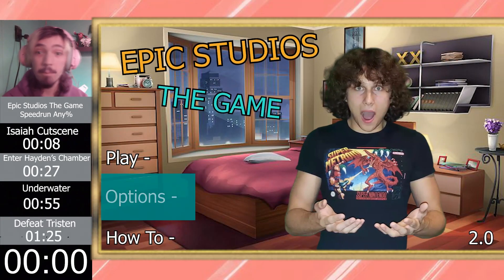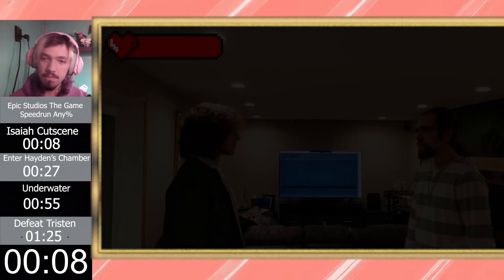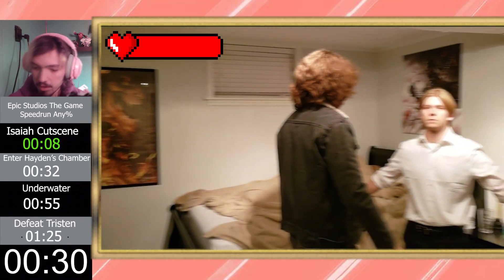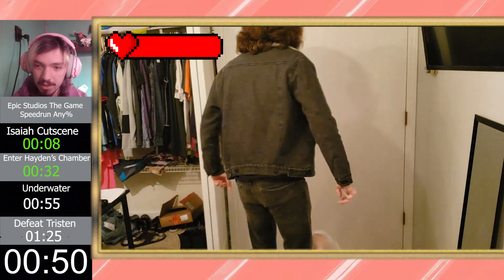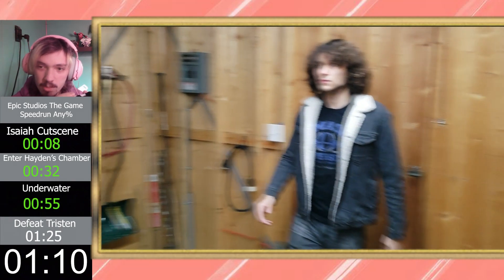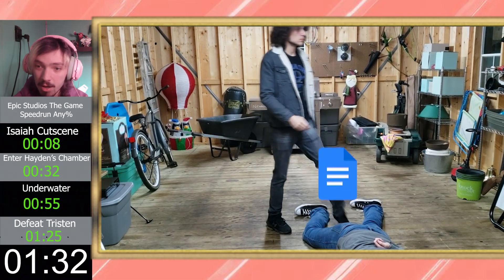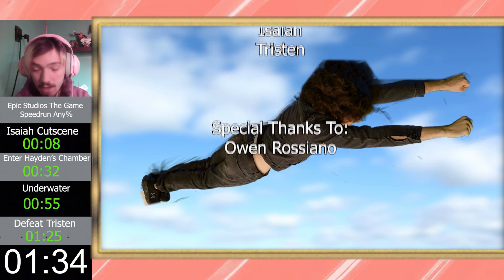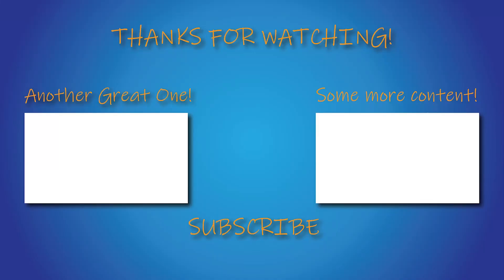SPEEDRUNNING IN REAL LIFE [WR] 1:34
Hello Epic Fam! We decided to do something a bit different than usual and do some gaming content! More specifically, Andrew of Epic Studios is attempting the world record speedrun of Epic Studios the game! Will he get the world record?